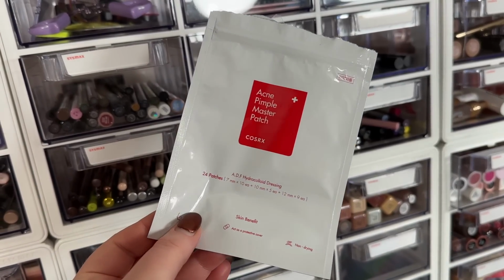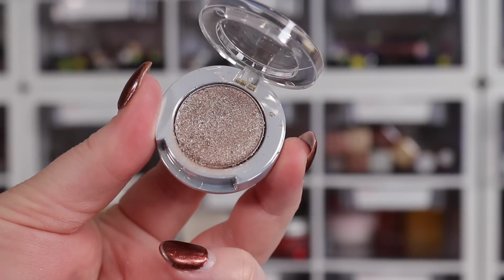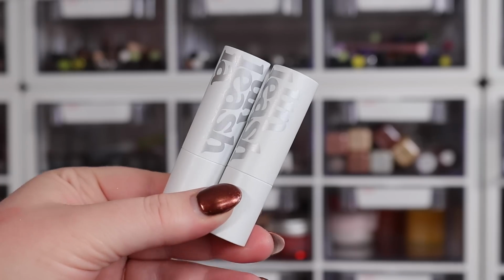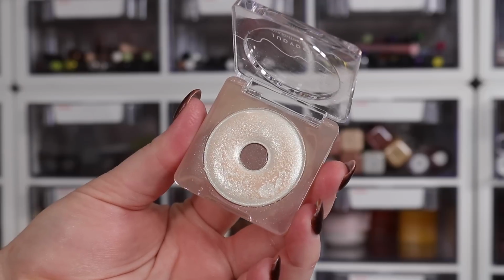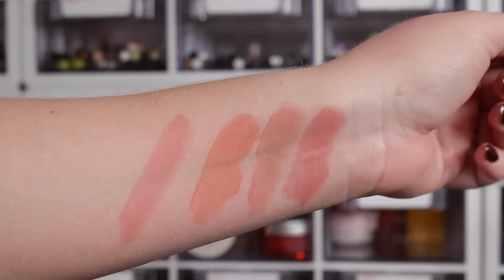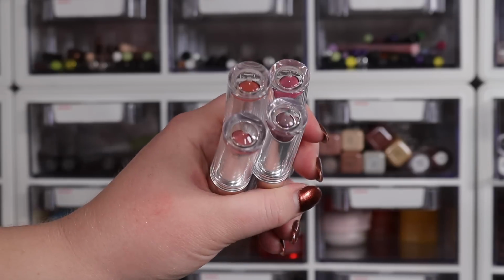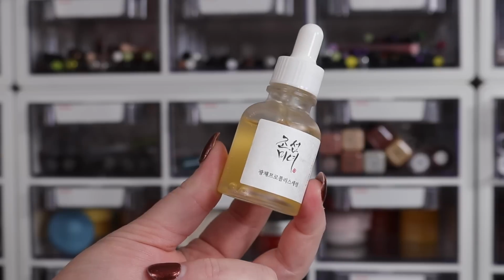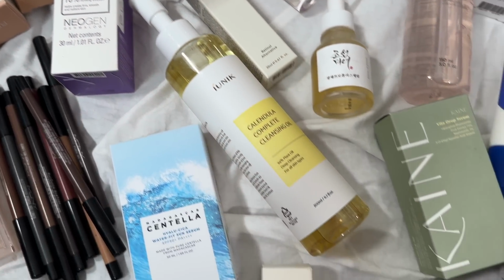LET ME SAVE YOU SOME MONEY: Affordable "Dupes", Black Friday Deals, & MORE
0:00 YesStyle Black Friday Sale 2023
2:29 Affordable Alternatives to Viral Products
20:53 YesStyle Products 50% - 30% off for Black Friday